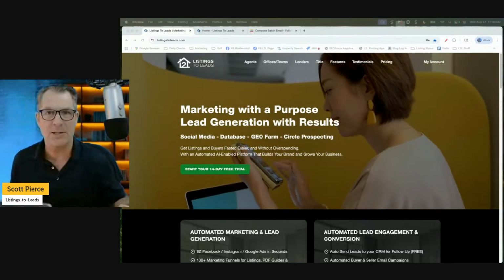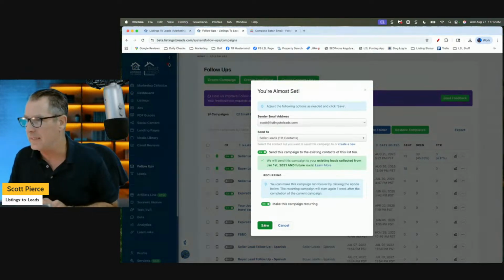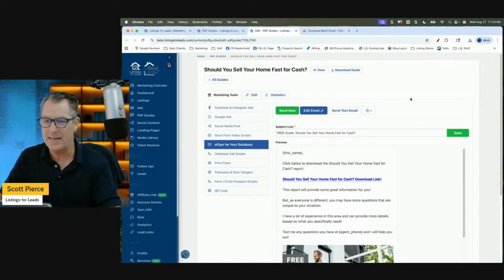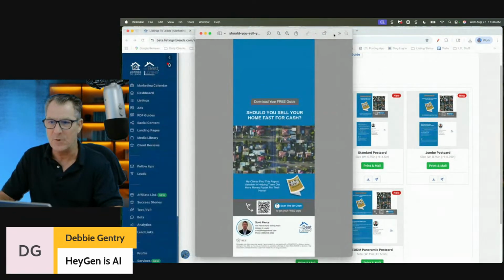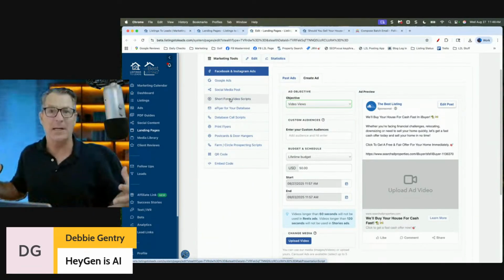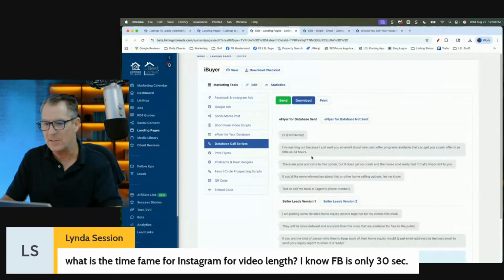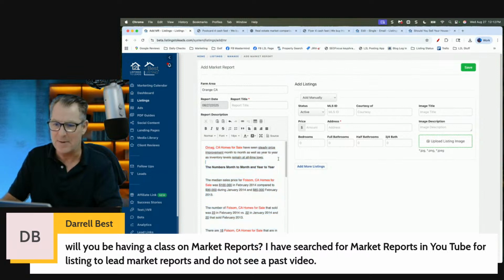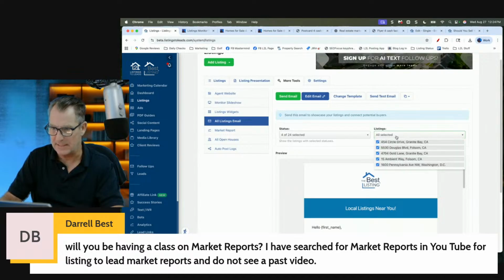Real Estate Lead Generation with Home Value + Cash Offer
How to Turn “Sell Fast for Cash” Leads Into Listings That Pay

Some homeowners want to sell fast — even if it means walking away with less. But with the right tools and message, you can show them a better way — and turn those fast-cash sellers into your next listings.

In this webinar, you’ll learn how to attract, educate, and convert motivated sellers who are considering cash offers. Using Listings-to-Leads’ automated marketing tools, you can deliver real value, highlight the financial downsides of selling for cash, and position yourself as the smarter, more profitable option.

What You’ll Learn:
Why homeowners consider cash offers — and how to respond

How to use Home Value + Cash Offer landing pages to generate seller leads

Ways to educate sellers with email campaigns, PDF guides, and print marketing

Conversation scripts and strategies to convert “cash mindset” sellers into full-price listings

Most sellers don’t understand the true cost of selling for cash — until you show them. Walk away with a proven approach to generate more listings from a segment most agents ignore.

👉 Register now and learn how to turn quick-sale leads into long-term wins.